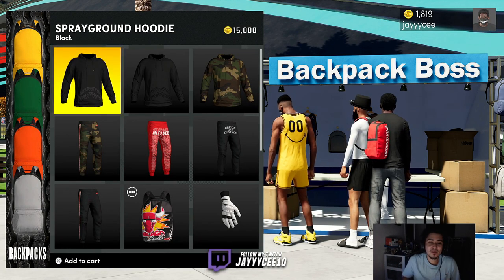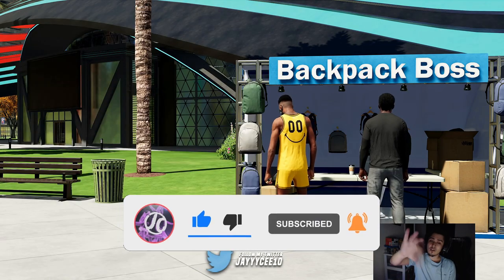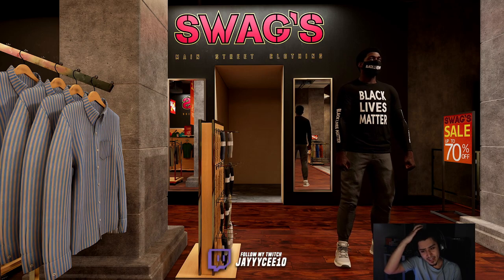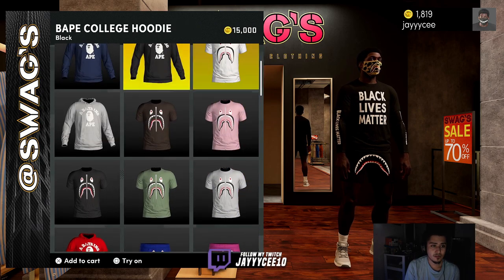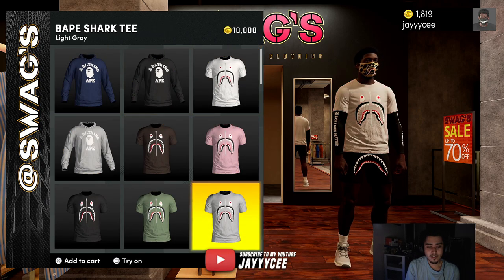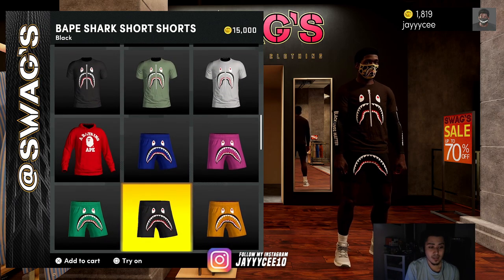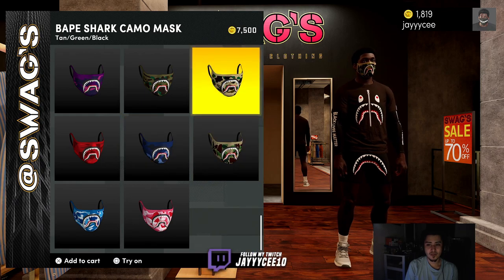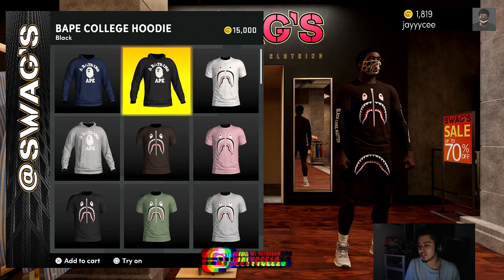BAPE IS BACK IN NBA 2K21 NEXT GEN A BATHING APE CLOTHES IS HERE! BAPE BEST DRIPPY OUTFITS NEXT GEN!